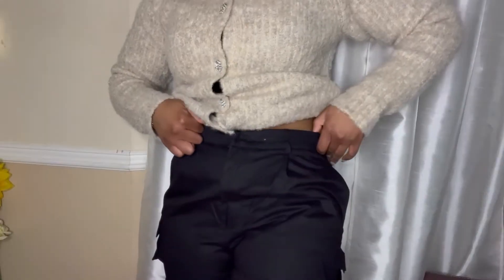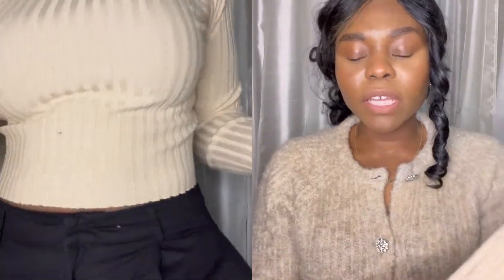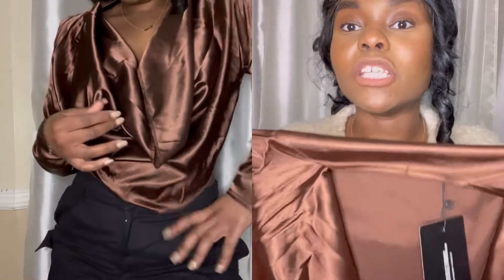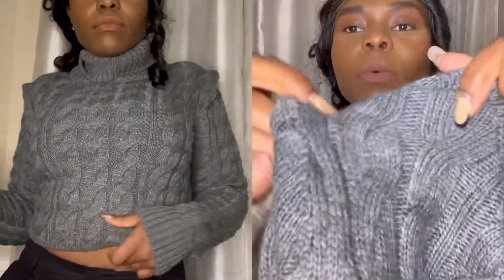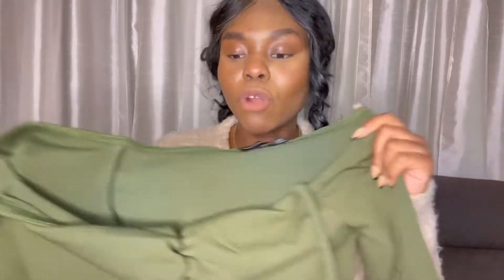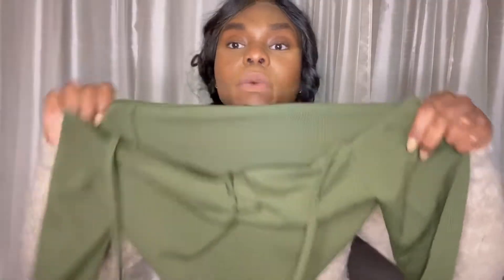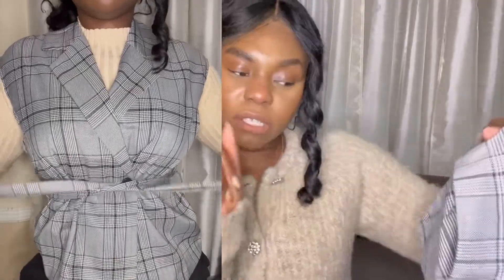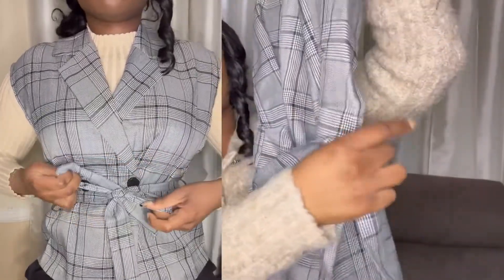MUST HAVE SPRING COLLECTIVE PIECES THAT WILL MAKE YOU GET TURNT | Pretty Little Thing and Shein HAUL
Spring is in the air which means new spring pieces haul to spice up our life. Im so in love with many pieces I got from Pretty Little Thing and Shein.

Shein: Plaid Double Button Belted Vest Blazer
Shein: Single Breasted PU Leather Blazer